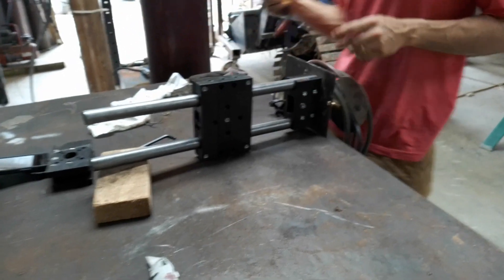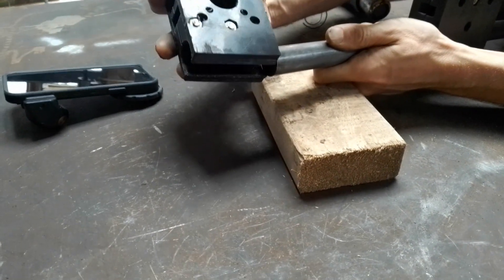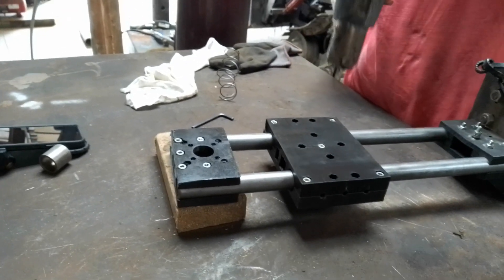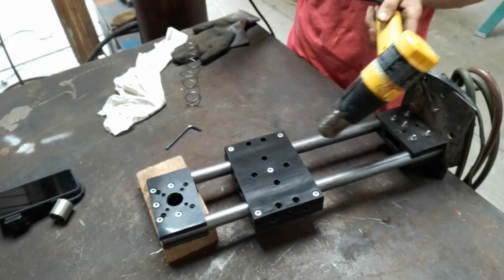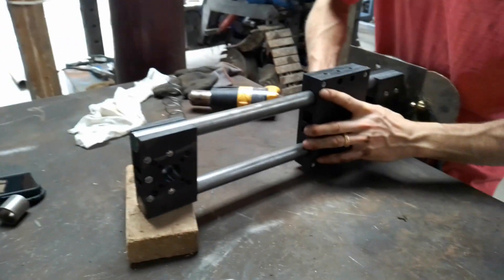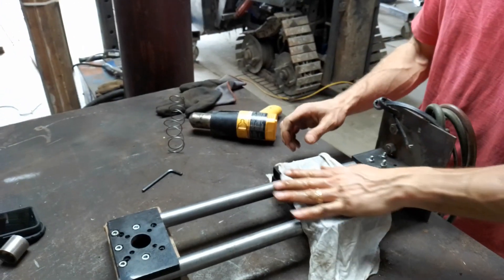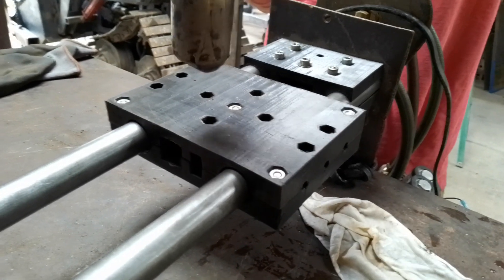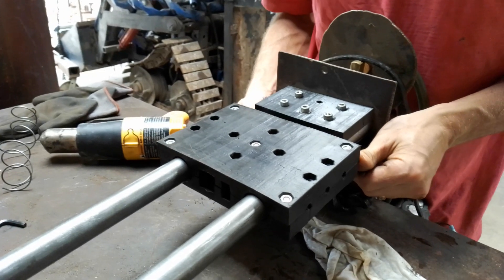torch 4 z axis heatgunning